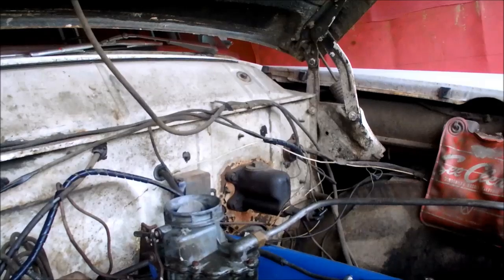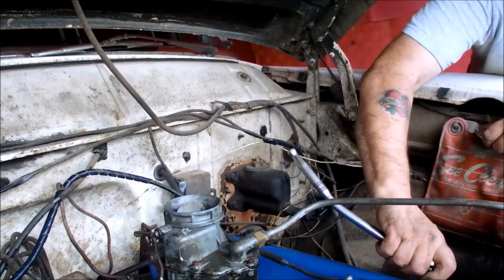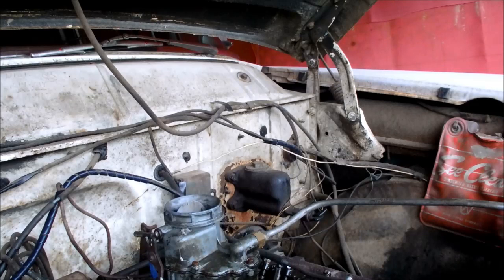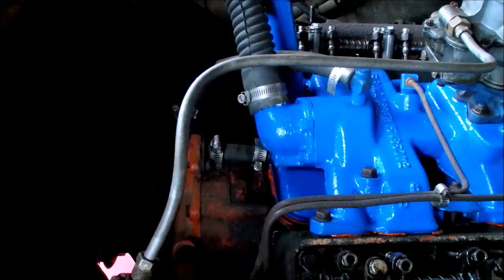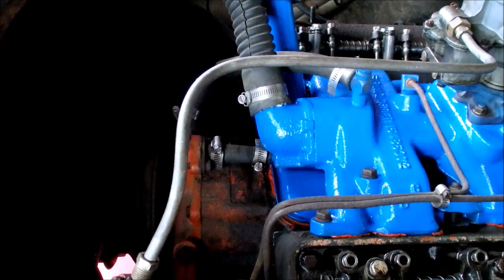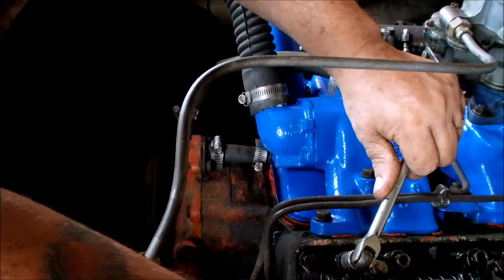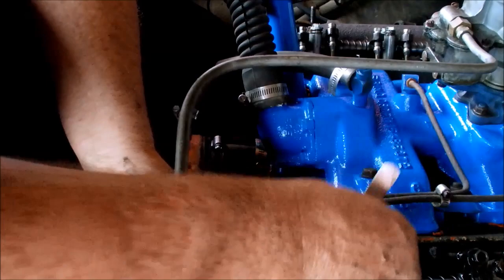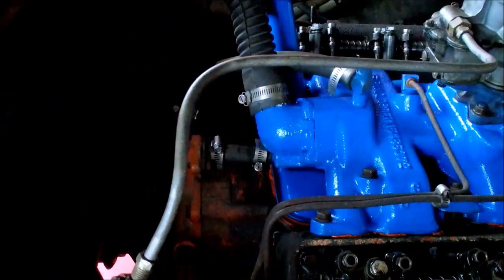Under the Influence of Cutworm59, adjusting valves